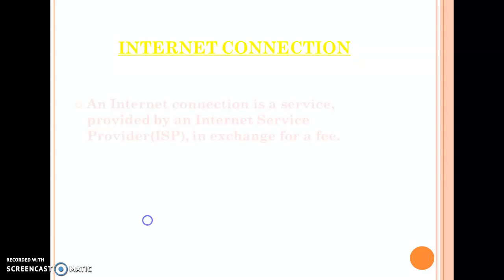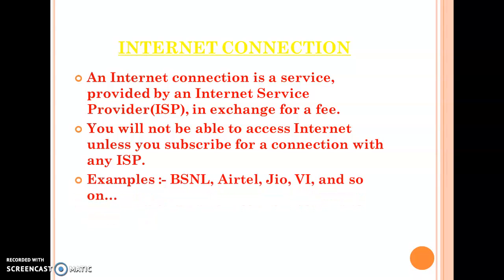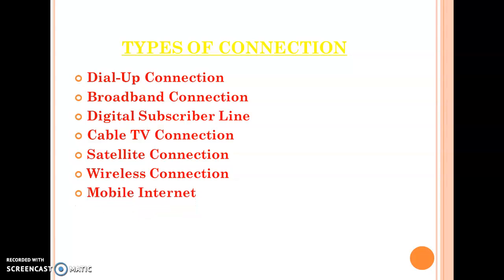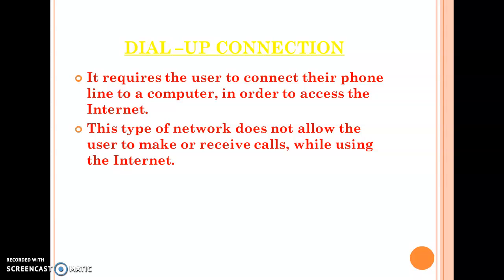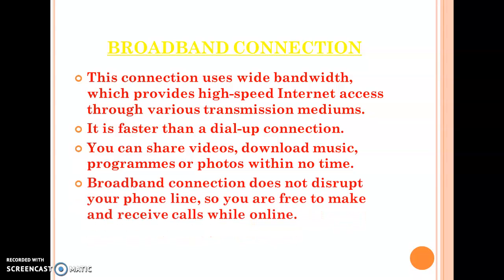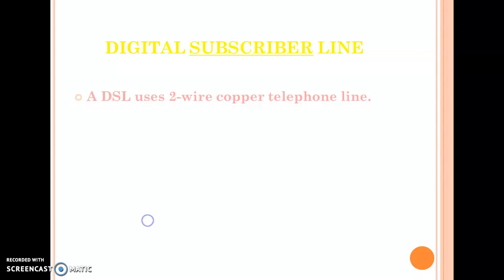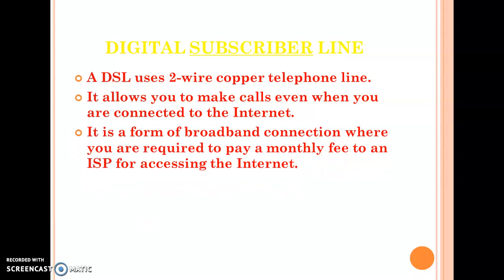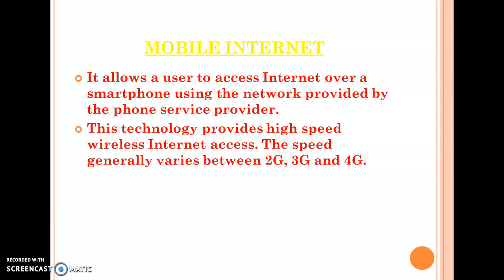Internet Services Part 3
Internet Connection, Types Of Internet Connection